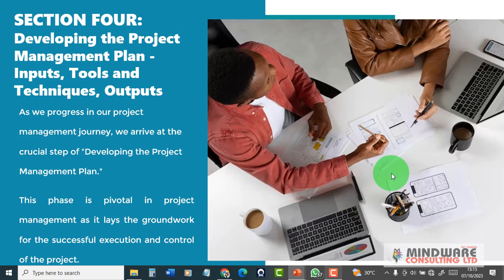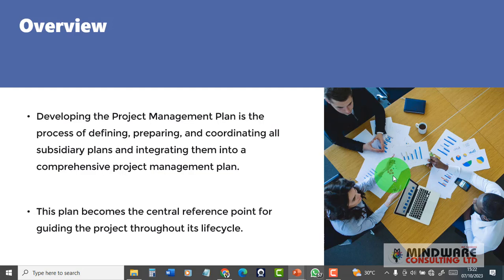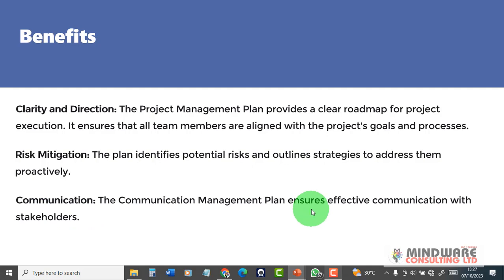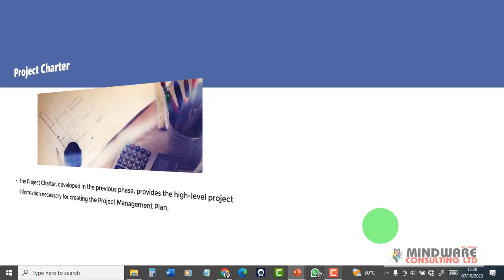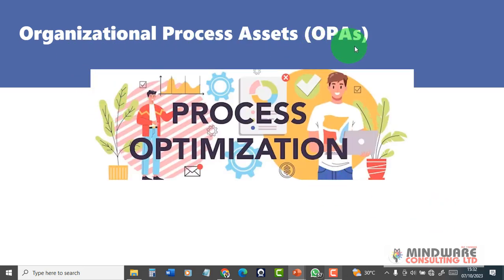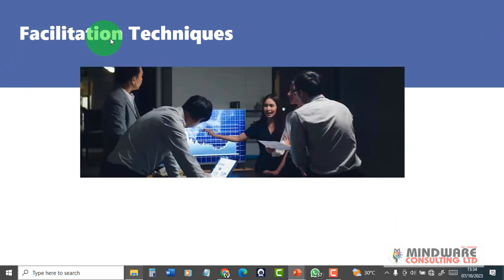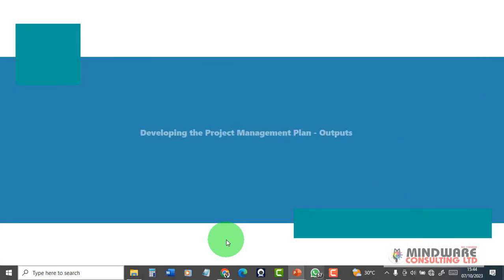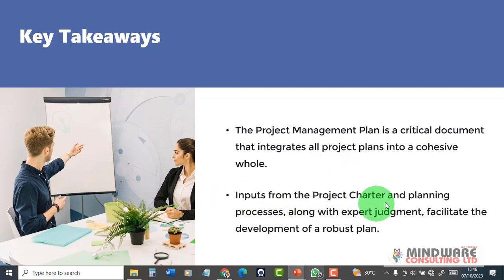Module Four | Section Four: Developing the Project Management Plan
Developing the Project Management Plan - Inputs, Tools and Techniques, Outputs

This video provides an overview of a project management plan, the input requirements for developing a project management plan, as well as elaborates on some of the tools and Techniques you need as a project manger to facilitate this process.